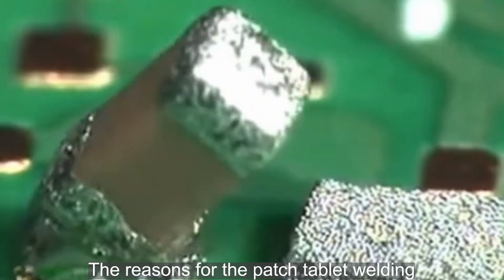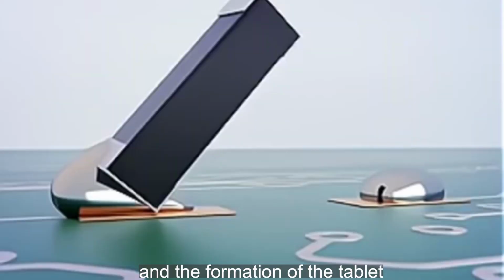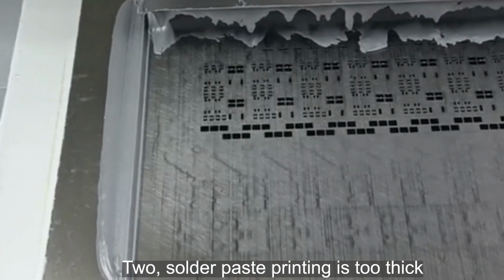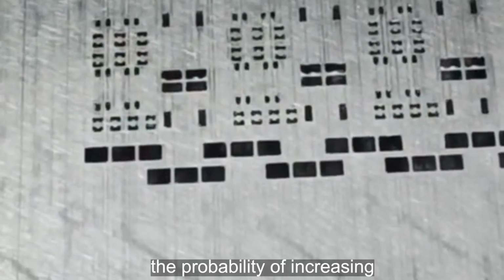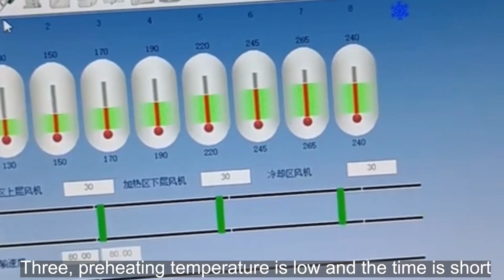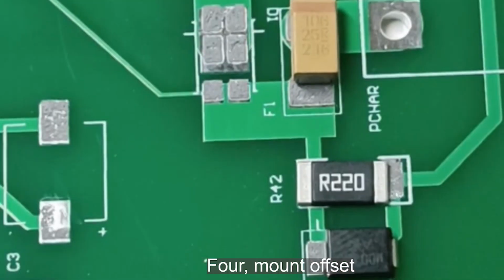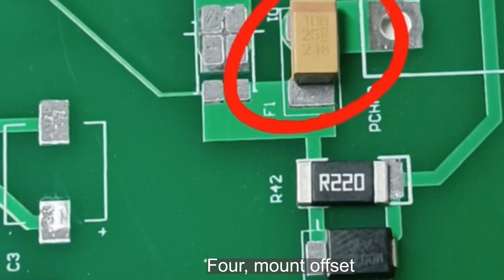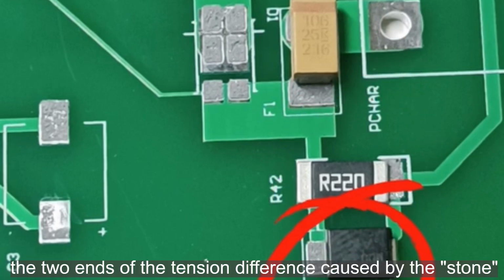The reason for the patch tombstone